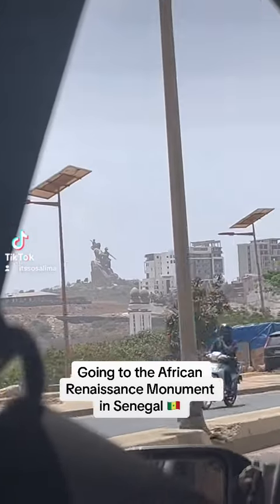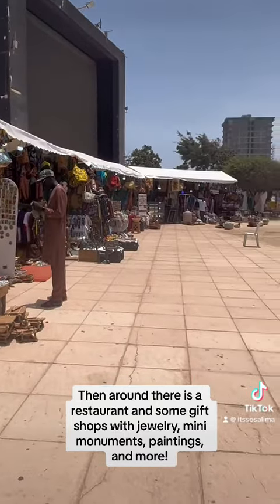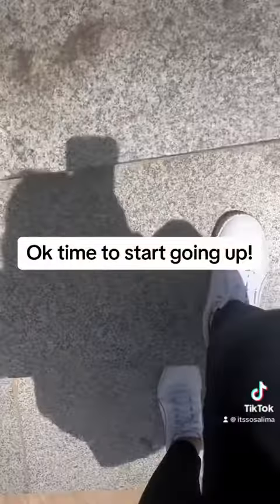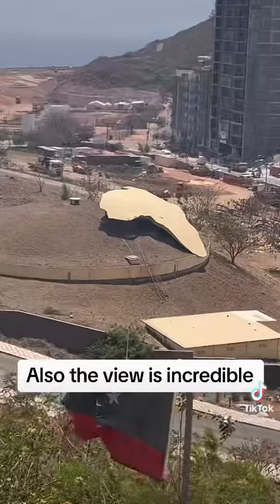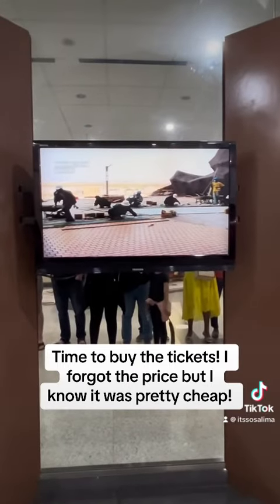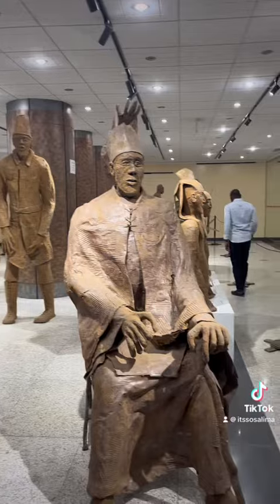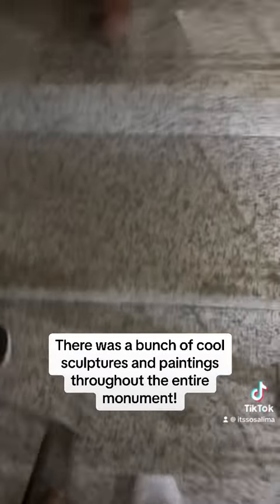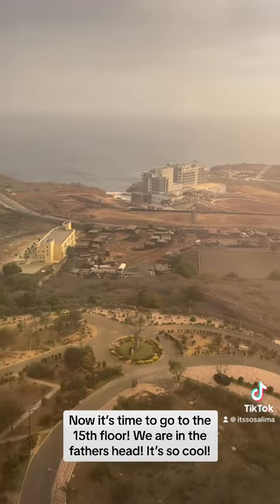Loved going to the African Renaissance Monument in Senegal!🇸🇳